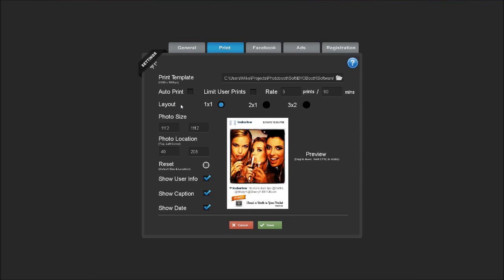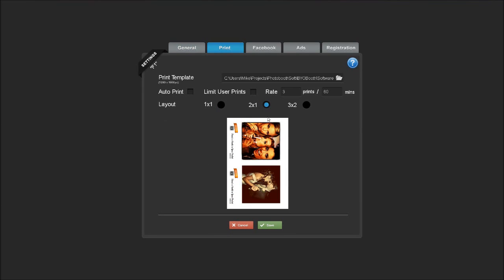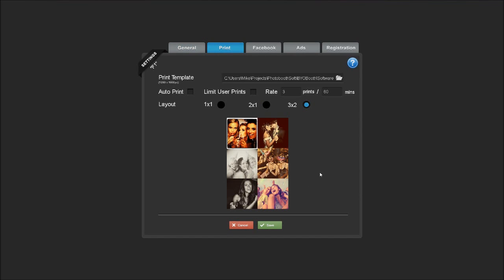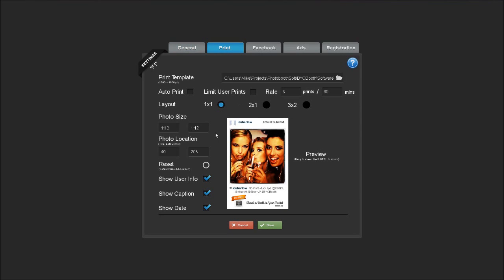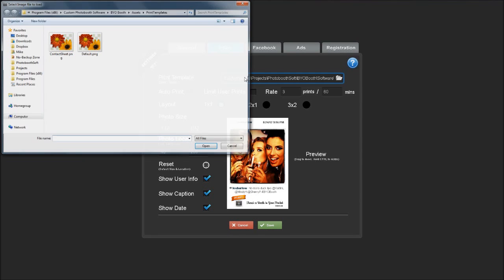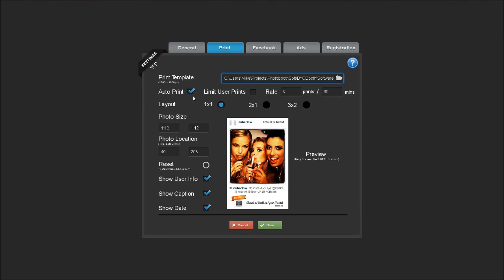BYO Booth Instagram Print Station - Print Setup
Print setup options for BYO Booth - A photo booth for Instagram. Display Slideshows, Print from Instagram, Upload to Facebook, Centralize everyone's photos, Incorporate Display Advertising.